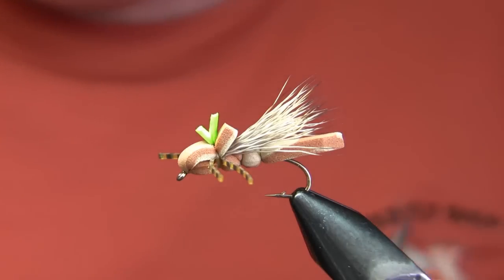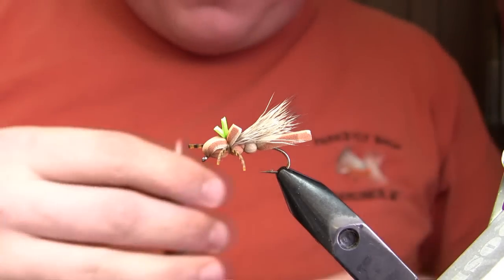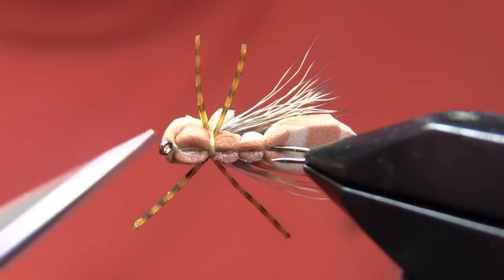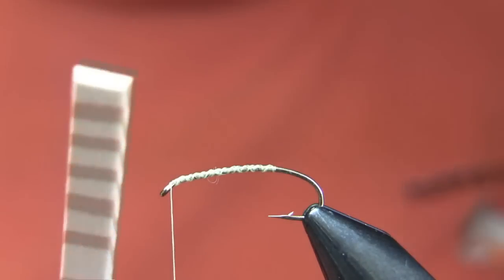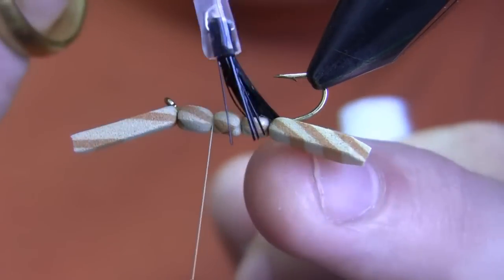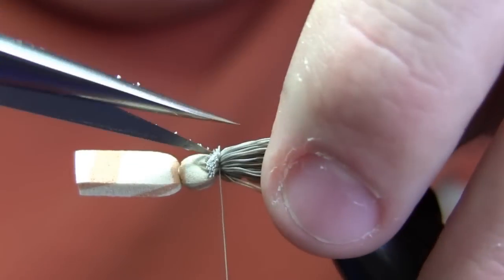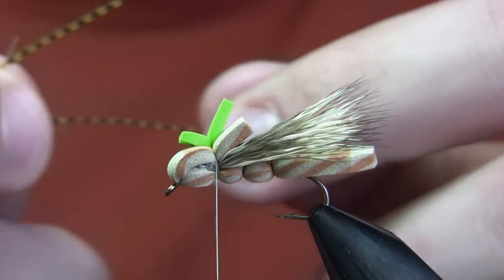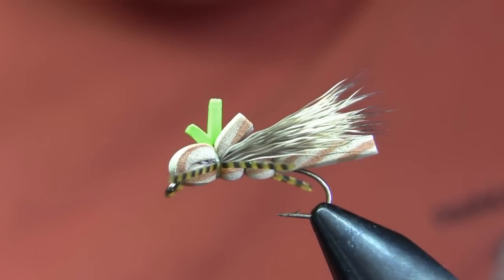ORIGINAL GFA Hopper | Yellowstone Country Fly Fishing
This is the ORIGINAL GFA Hopper as tied by Walter Wiese, the pattern's originator. The pattern gained a lot more recognition when Tim Flagler tied a "tweaked" version several years after this video was posted.

We've made a few tweaks to the pattern since we posted this original video.

Most notably, and something we haven't seen in any of the variant patterns that others have tied, we now tie the foam strip on the underside of the hook. Poke the foam onto the foam strip at the rear after starting the thread, segment the body as pictured, then poke the foam strip over the hook eye after punching a hole in it with your scissors or a bodkin. Tying the foam in this manner keeps the thread wraps on the hook shank hidden.

We also generally add a Krystal Flash underwing, usually in a color than contrasts with the foam and underwing. Pearl KF under natural deer hair with a pink foam strip and yellow legs works well.

Just last season (2023), we started adding a contrasting 1mm foam strip without segmentation as an underwing that we then glue to the shank and bottom foam. This creates greater buoyancy without much additional bulk,

You can also swap the wing to a synthetic fiber such as MFC Widow's Web. We generally do so now.